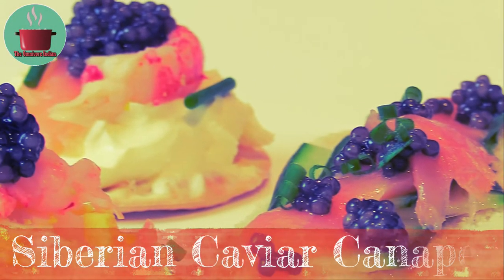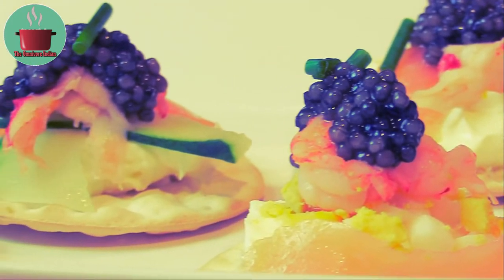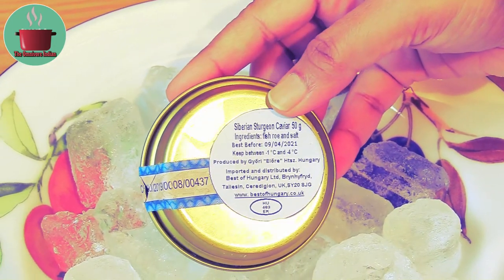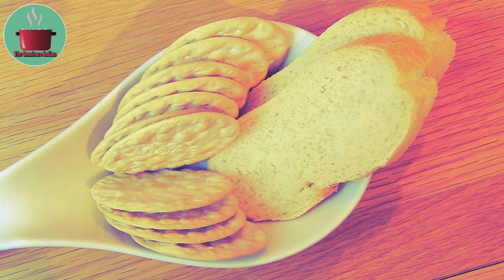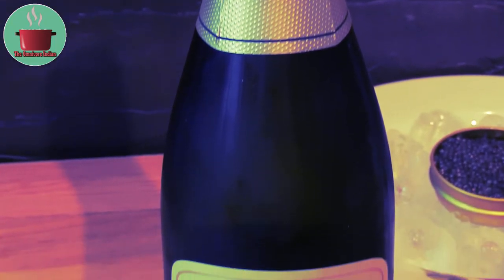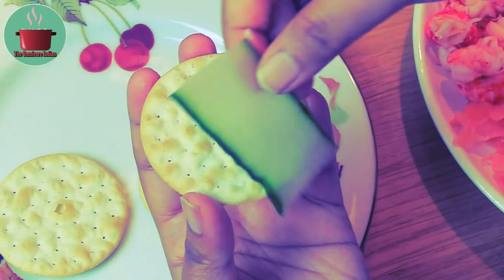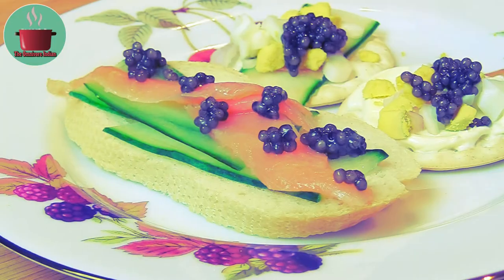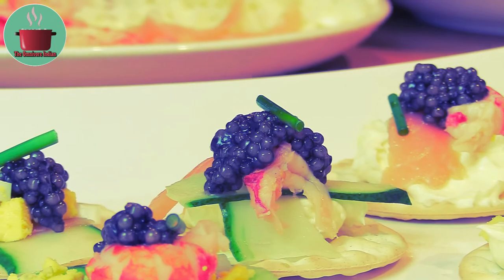HOW TO SERVE CAVIAR II SIBERIAN CAVIAR CANAPES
Siberian Caviar Canapes are the perfect starter to get a posh party going! My Caviar Canapes recipe has been made using farmed Siberian Sturgeon Caviar. Siberian Sturgeon, also known as Acipenser baerii produces caviar that has medium-sized (2.8-3.0 mm) grains with a shiny roe surface. It is prepared in a Malossol fashion, using just the correct amount of salt to ensure a flawless grain structure and  an elegant flavor.

Good Caviar is in a league of its own and needs to be handled sensitively to maintain its delicate flavor. These luxurious canapes are best served with a chilled glass of sparkling wine or Champagne.

So, if you are trying to impress your guests give my Siberian Caviar Canapes a try and they shall be a hit!

Composer: Dynamedion
Label: Dynamedion